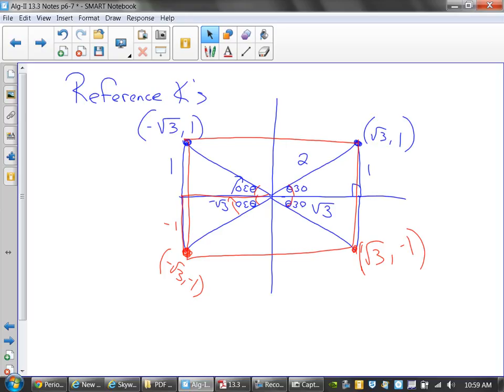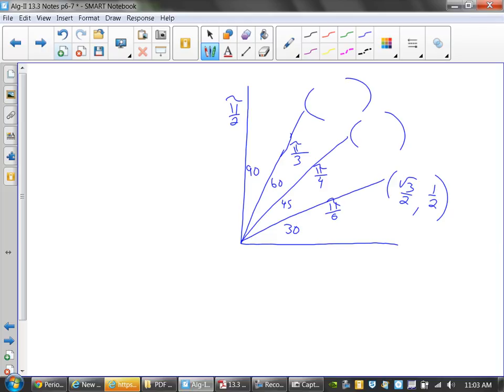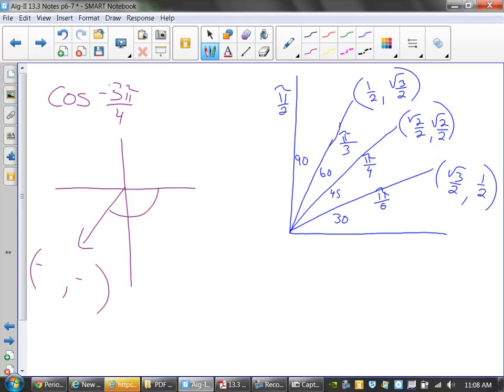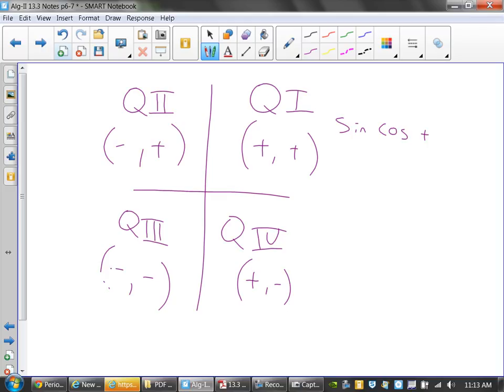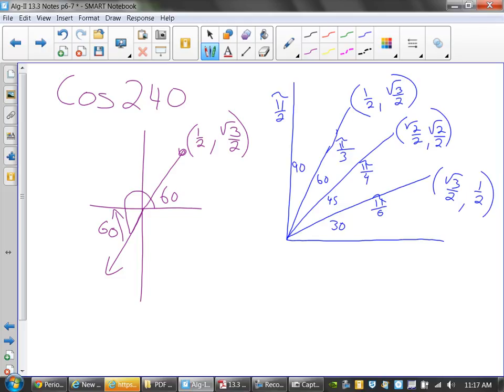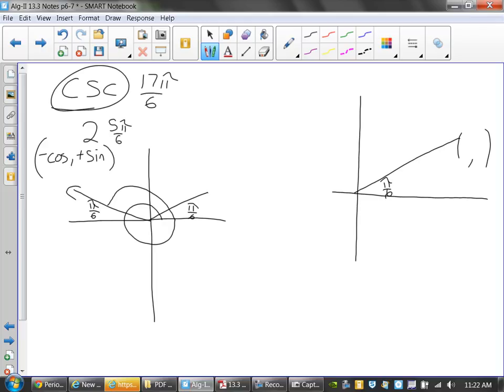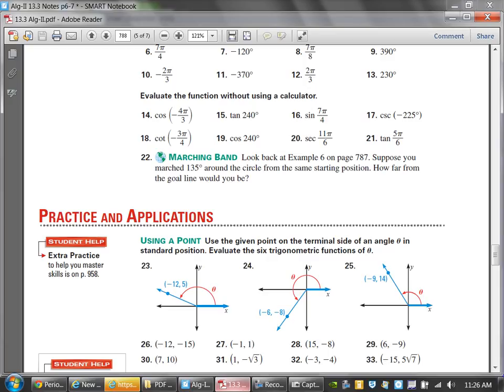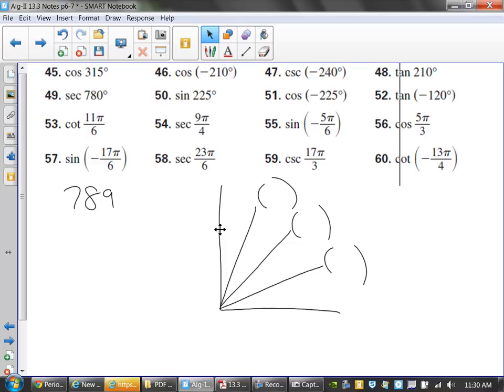March05 13 3 Notes Day3 p6 7